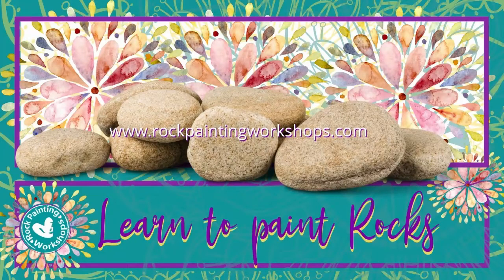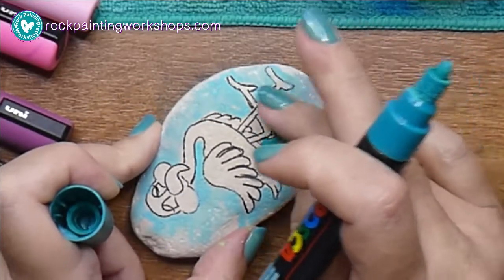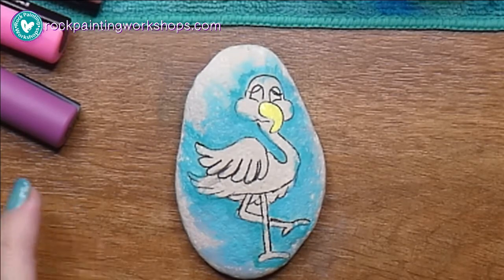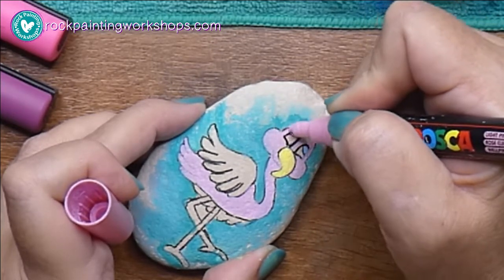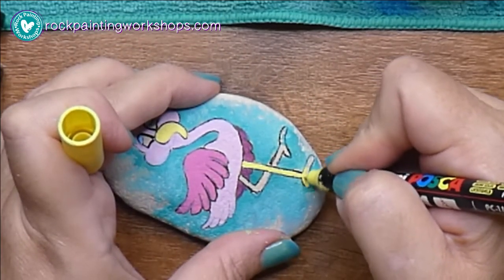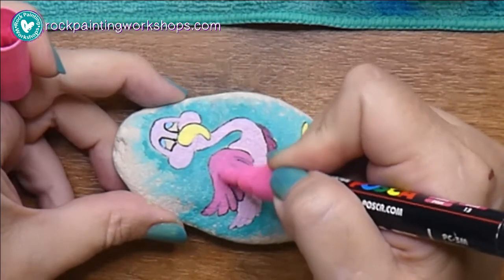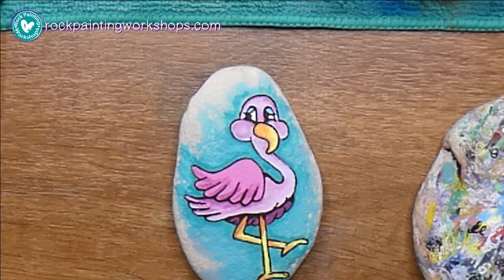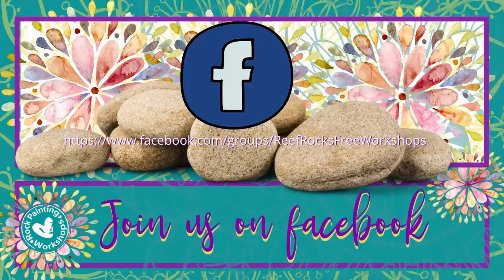Flamingo pink - Rock Painting Tutorial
Today let’s create a rock I called - Flamingo Pink
True curiosity I have. do I put on my bucket list - sit on the beach drinking cocktails with Flamingos walking past .We got a tonne of answers on Facebook so fell free to come and let me know !

Today I used Posca Acrylic Paint Pens
Aqua– Background
Light Pink – Flamingo & Shading in pink and Rasberry
Yellow  -Legs & Beak & shading in orange
Black & White for outline & Highlights

1. Draw on Rocks
2. Colour on Rocks
3. Shading
4. Outlines and highlights.

amazing content, everything you need to know